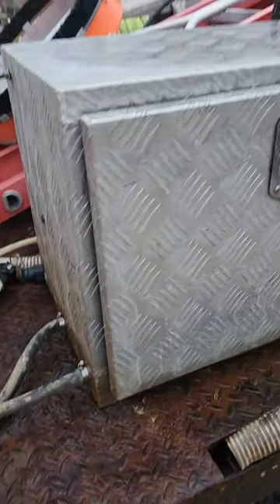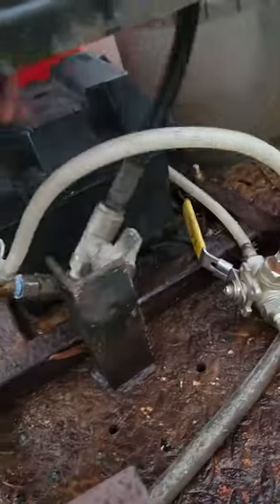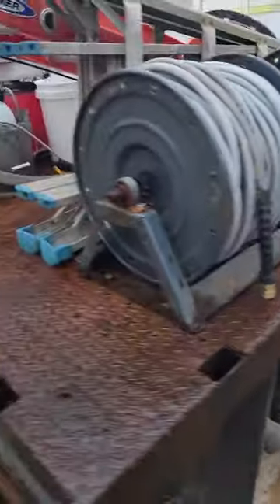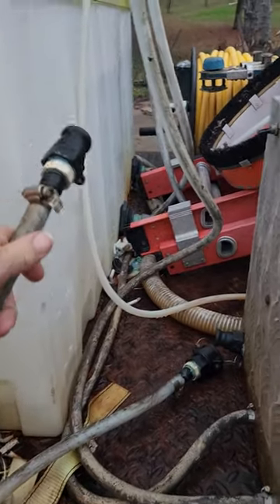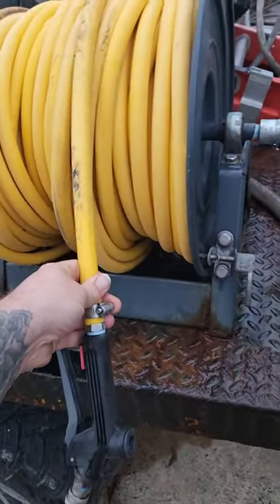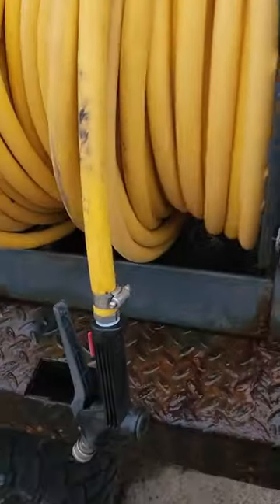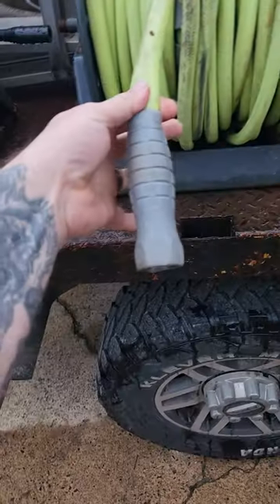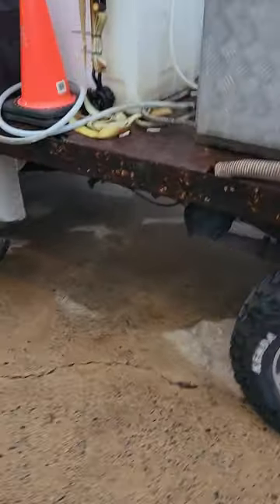How to bypass hose reels for pressure washing and soft wash skids.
Bypass your hose reels to improve flow , eliminate leak and failure spots. Also allows you to buy more economical hose reels if you are on a budget.